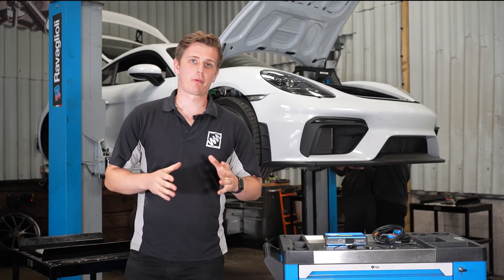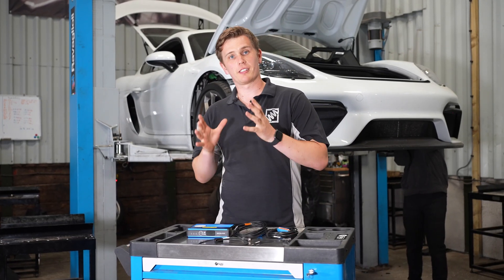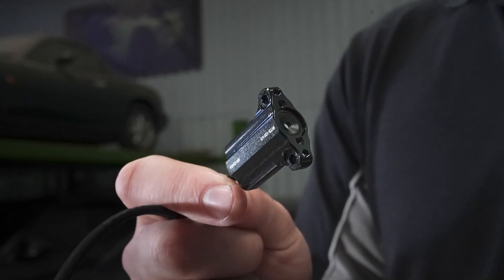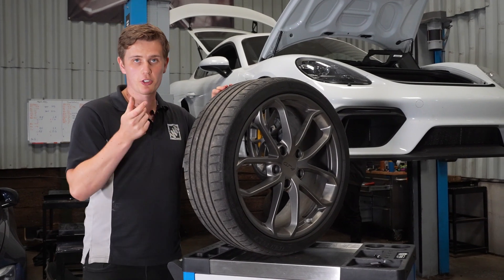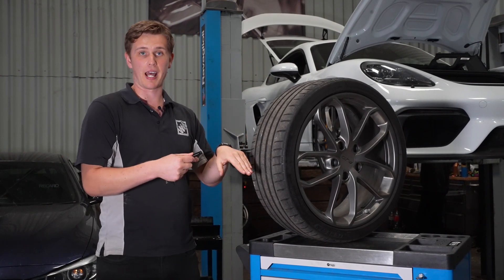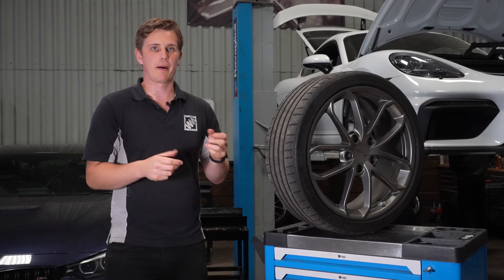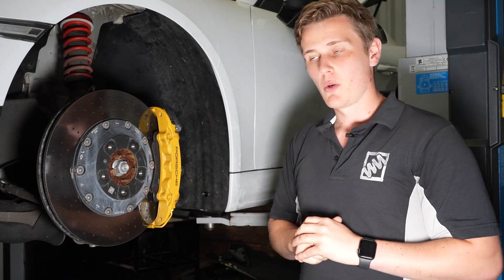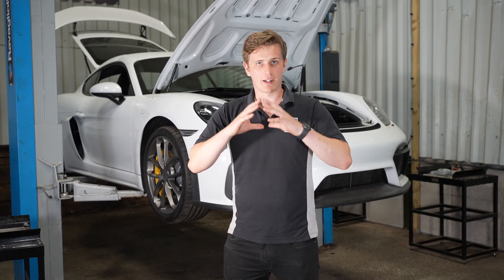FUTURE Track Car TECH - VBOX Tyre TEMP sensors - Porsche GT4 Ep2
The Porsche 718 GT4 upgrades are finally under way. We begin by installing the VBOX HD2 with 16ch real time temperature sensors.

This is a serious bit of tech that is normally reserved for high end motorsport. Installing it on our Porsche GT4 will take this series to the next level.

It will allow us to show real time tyre temps so we can visually see the difference different Porsche upgrades make on track